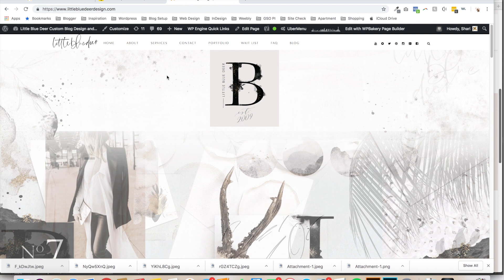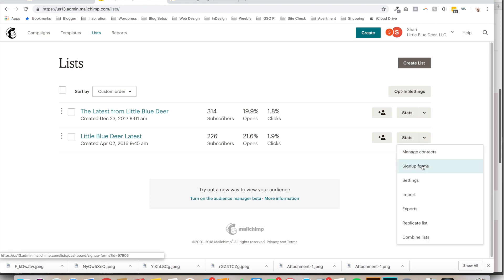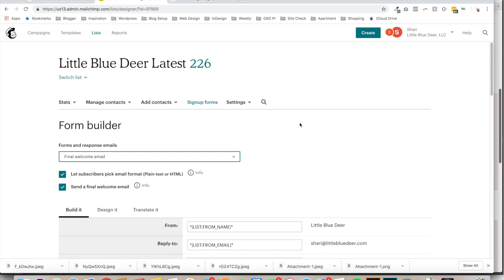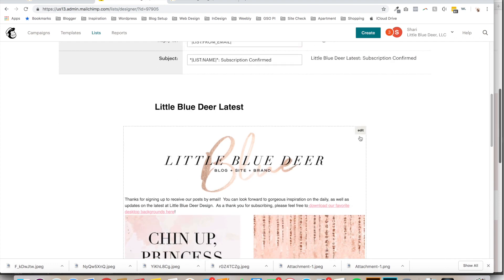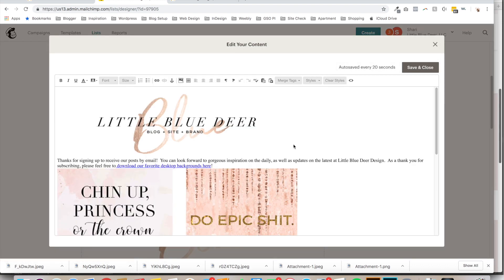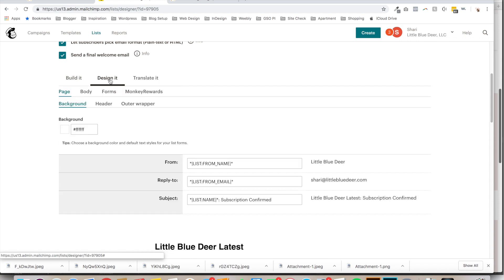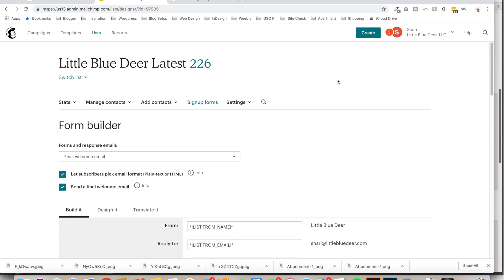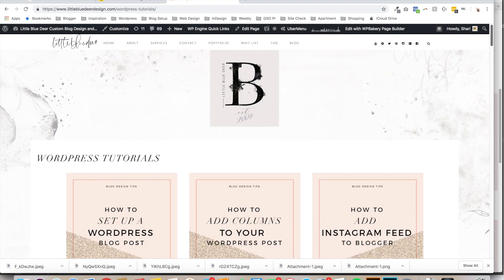How to send a Welcome Email in Mailchimp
Mailchimp can be confusing because they refer to the initial email that you can send out to subscribers as the "final" welcome email, but really it's the first and only welcome email.  I walk you through how to set up the email, and add text and images if you wish.  for more tutorials!